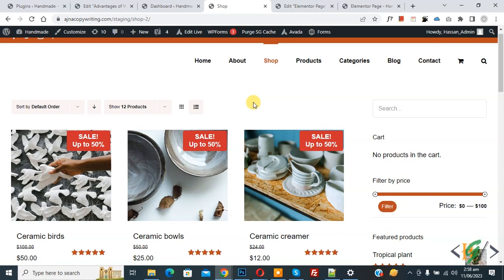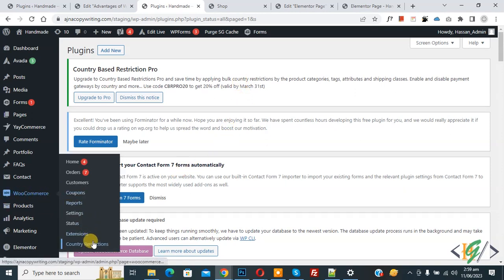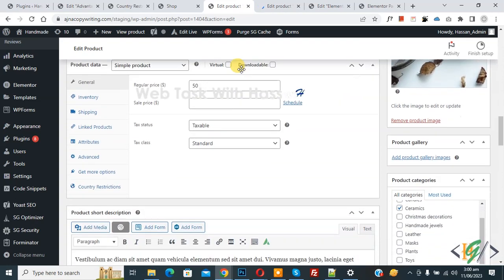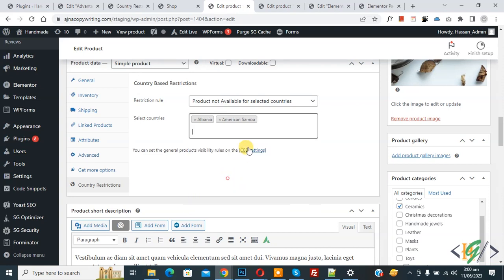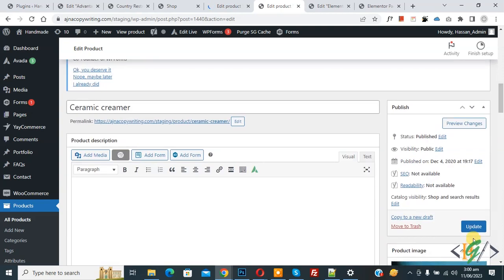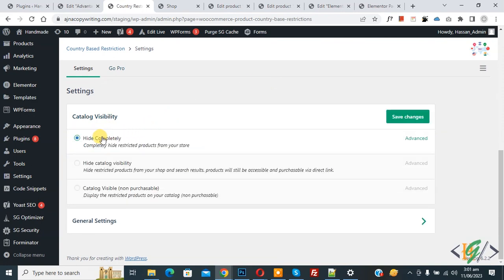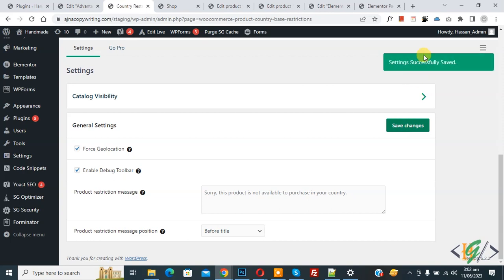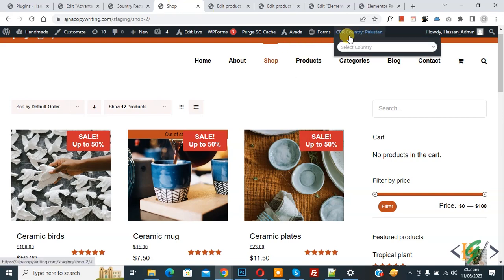How to Hide Specific Product from Specific Country / Countries using Plugin in WooCommerce WordPress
In this woocommerce tutorial for beginners you will learn how to hide products from specific country using plugin " country based restrictions for woocommerce " in wordpress website.